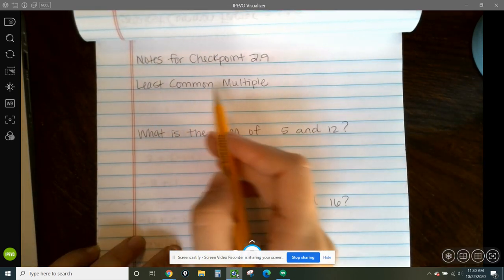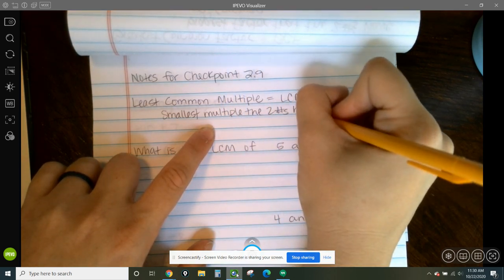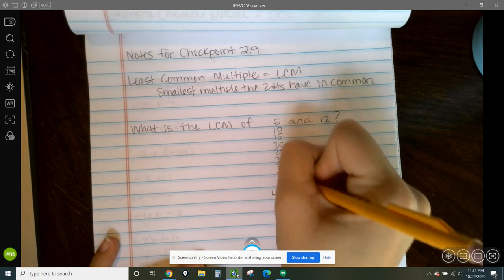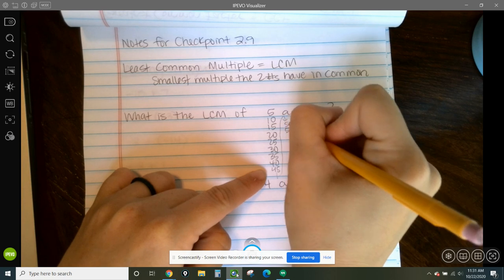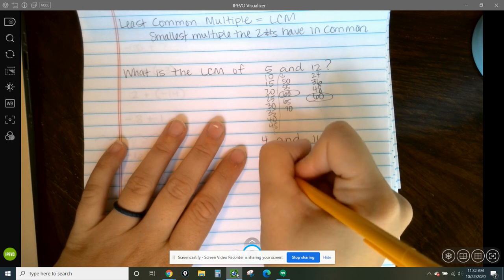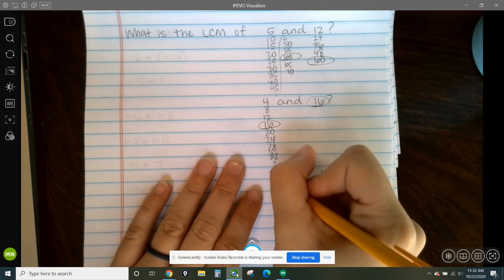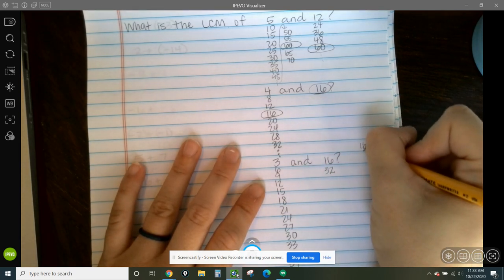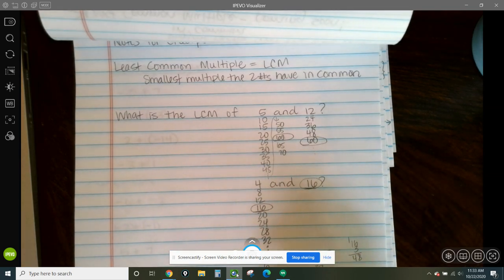Pre Algebra Practice Checkpoint 2.9